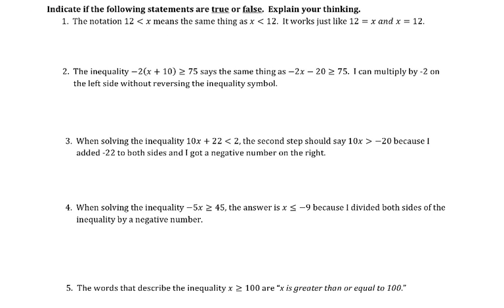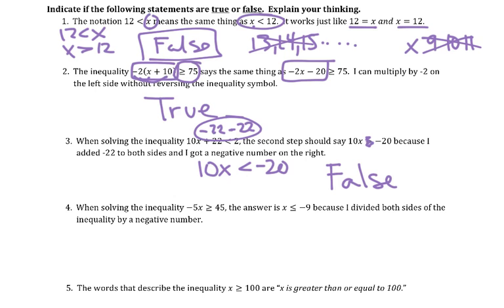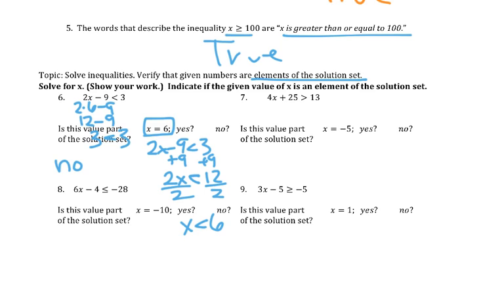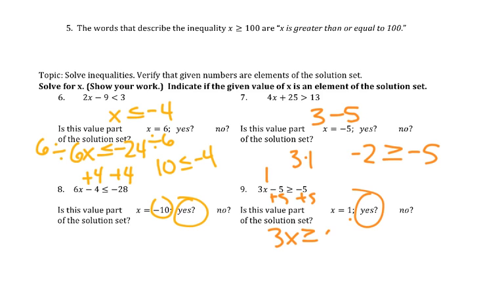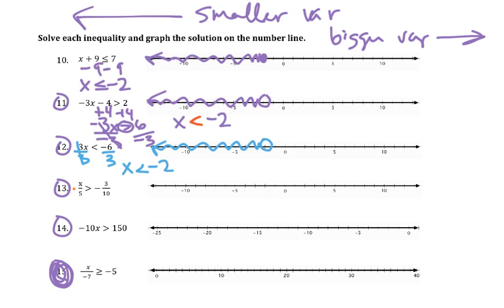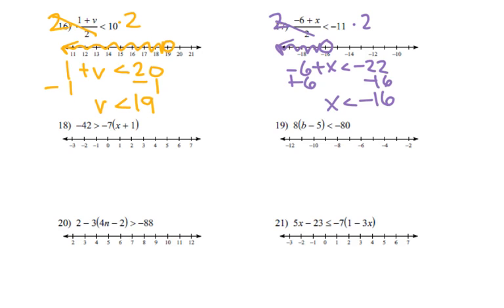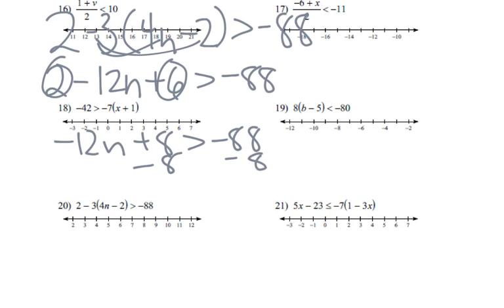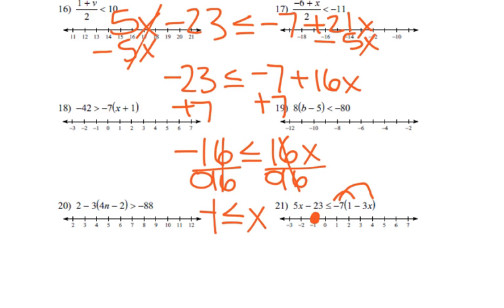Math 1 Solving Inequalities Practice